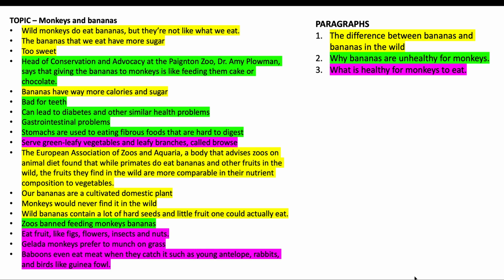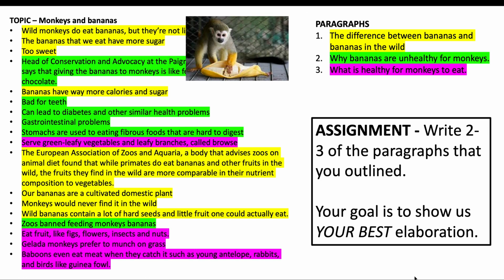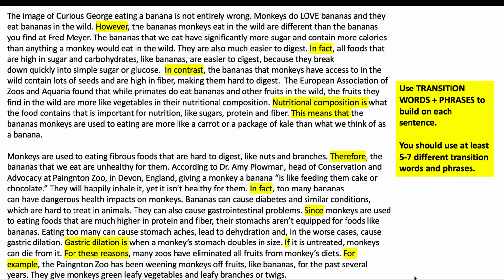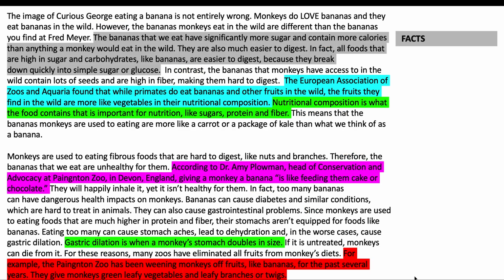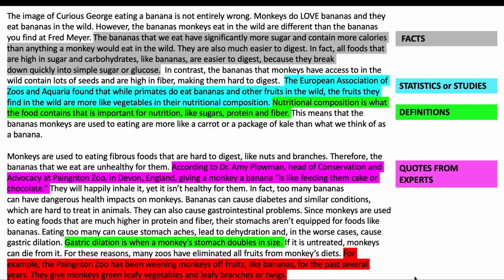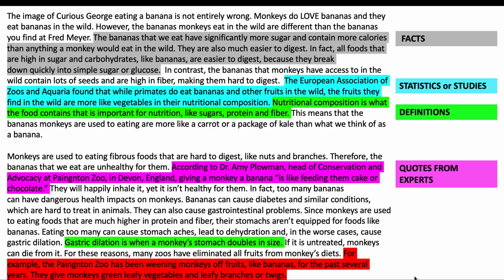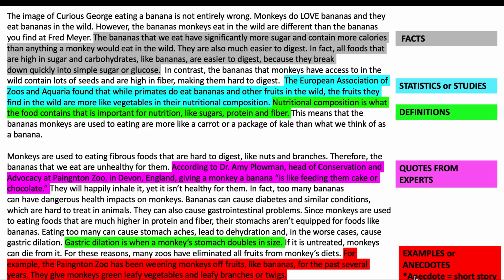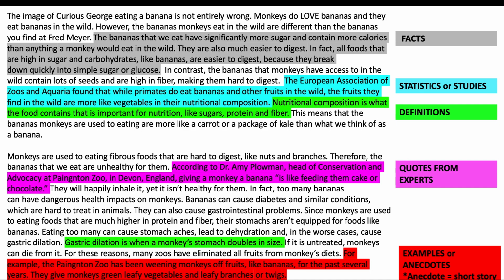ASSIGNMENT - SHOWING US YOUR BEST ELABORATION